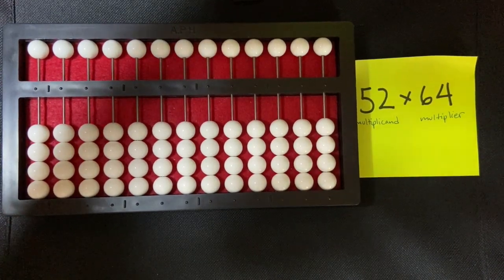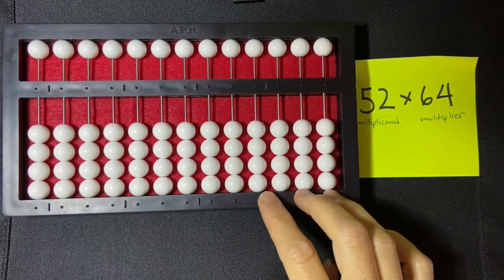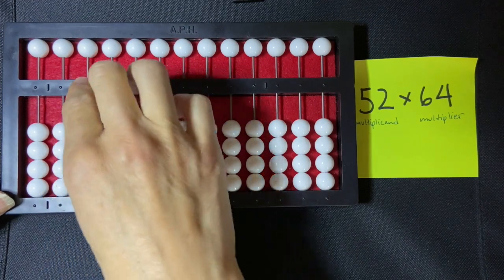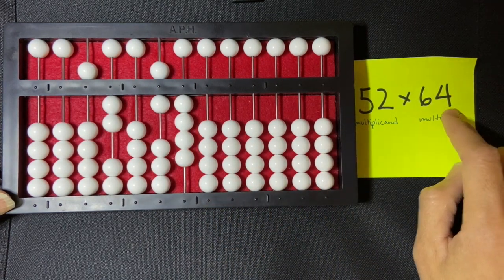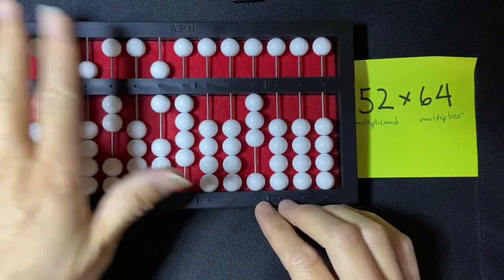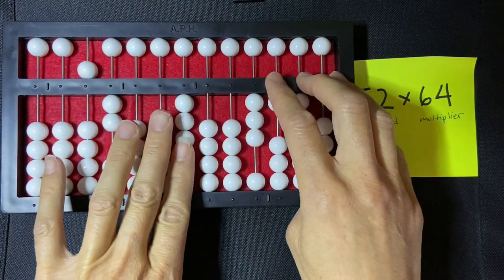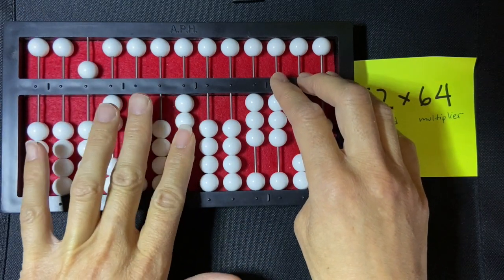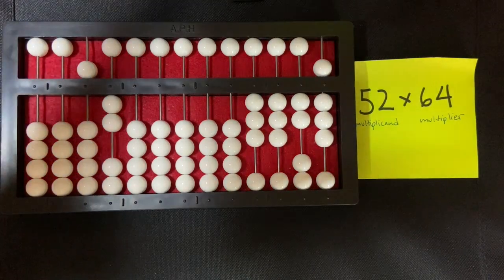Cranmer Abacus Indirect Method Multiplication: double digit by double digit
This video shows a description of multiplication using an indirect method with a double digit by double digit equation on the Cranmer abacus for students with visual impairments.